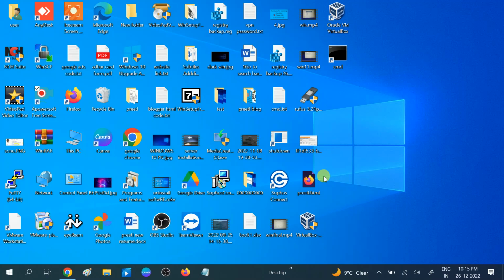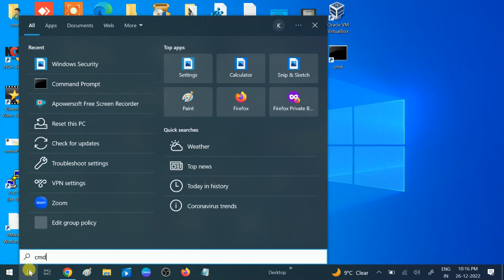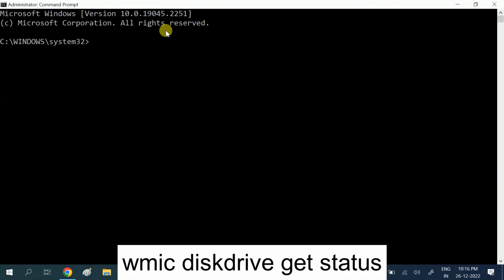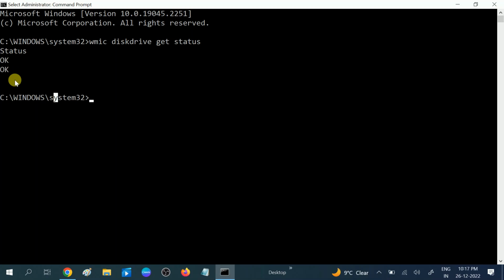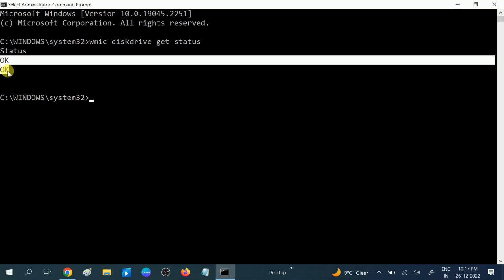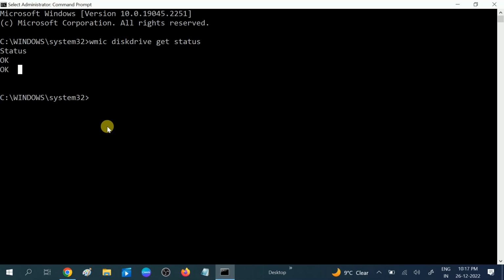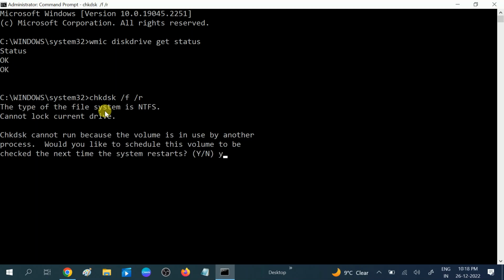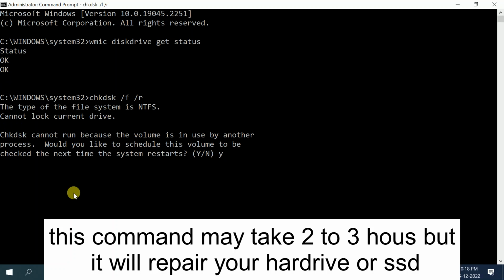How To Check Your Hardrive Health Status In Windows Command Line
How To Check Your Hardrive Health Status In Windows